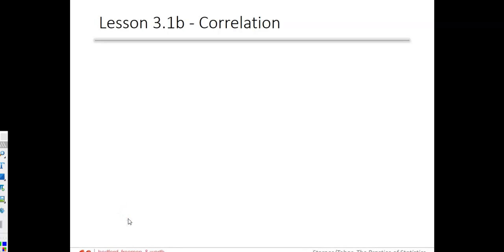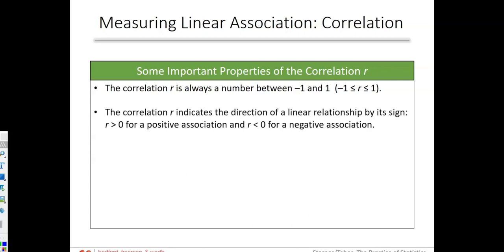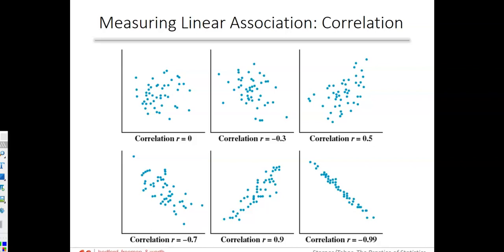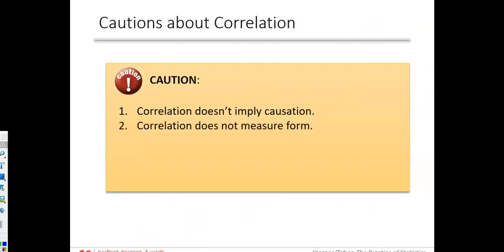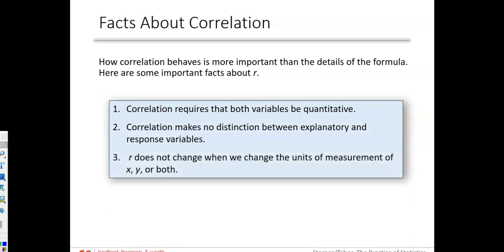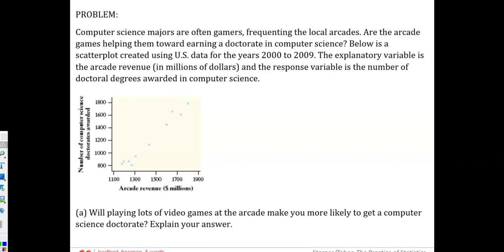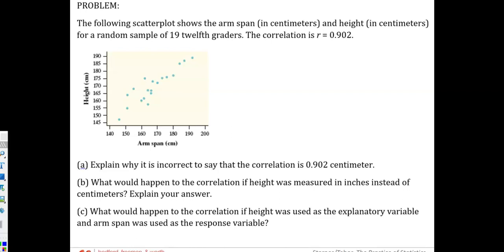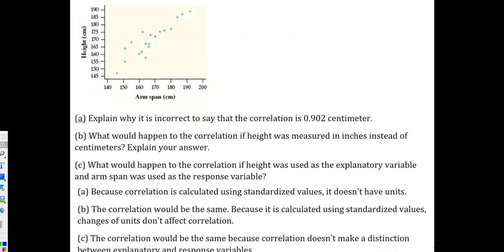APSTAT Lesson 3 1b